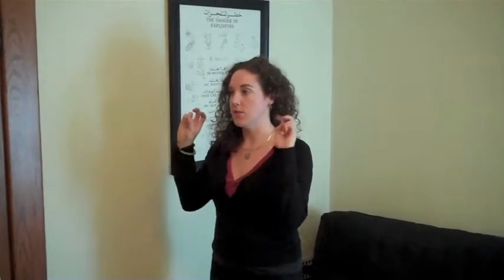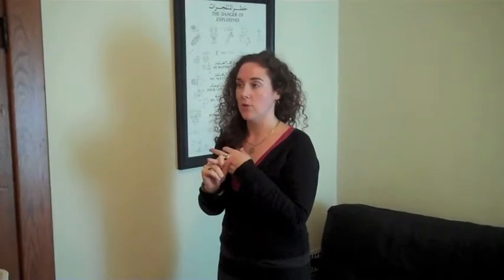2 camera shoot combined